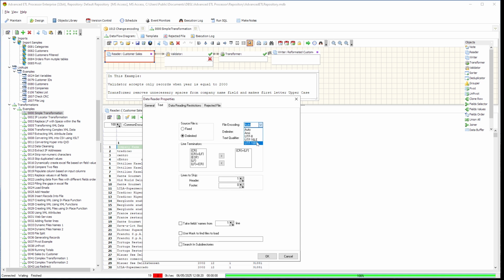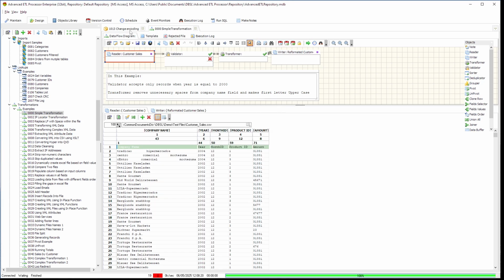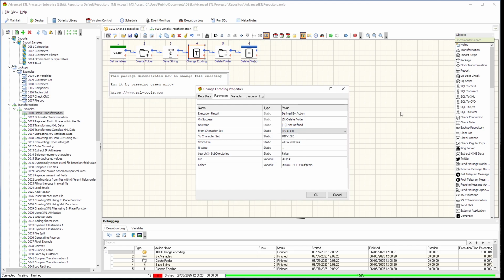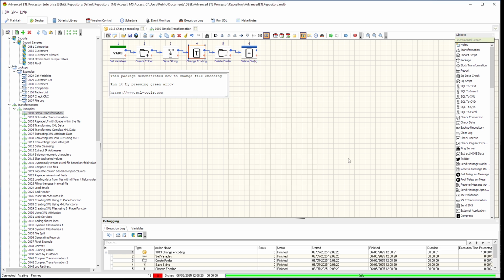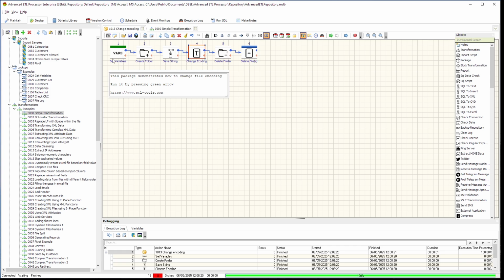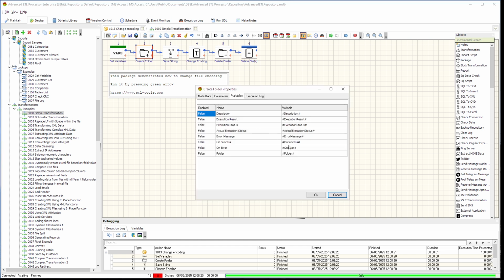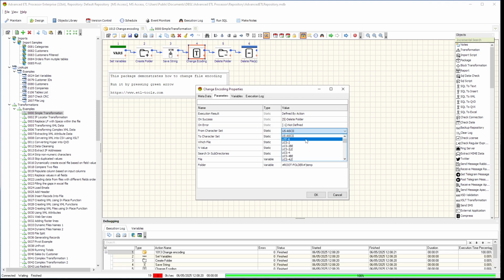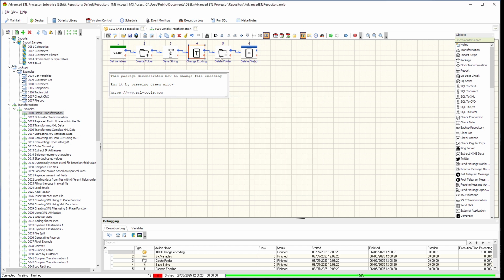How to change file encoding automatically | Advanced ETL Processor Tutorial 🎥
In this video tutorial, we demonstrate how to change file encoding

📌 *Got questions?*
Ask them on our support forum!